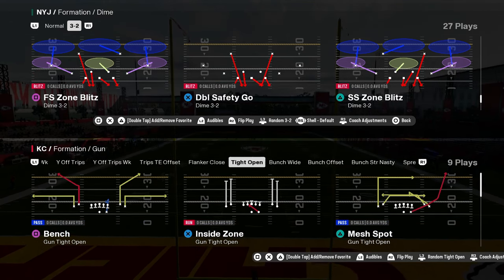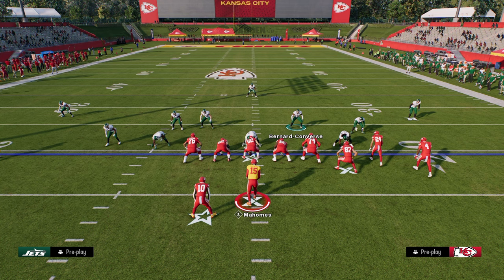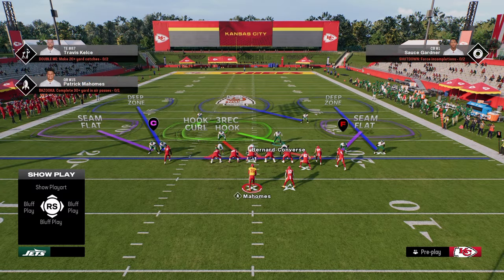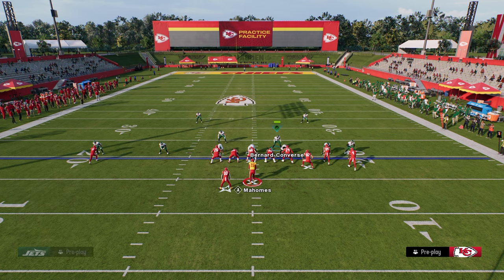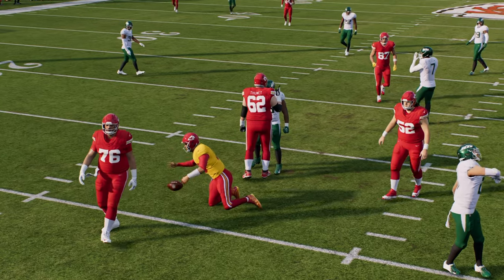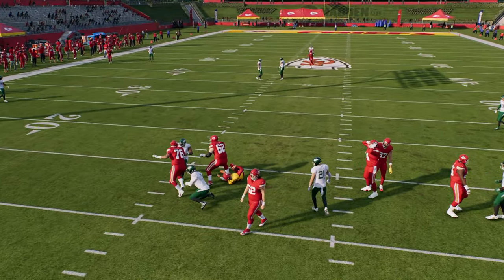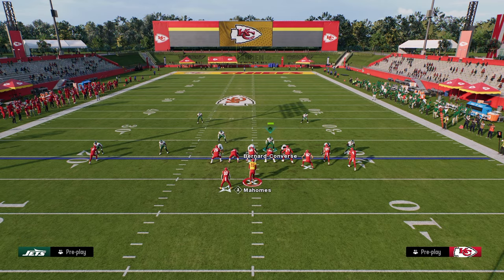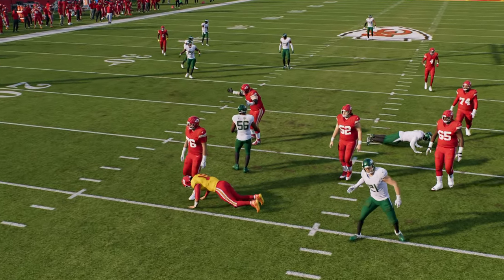Instant A-Gap Blitz - Madden 25 Tips